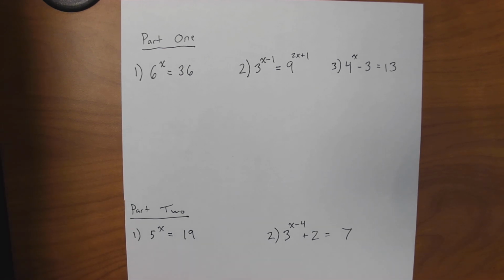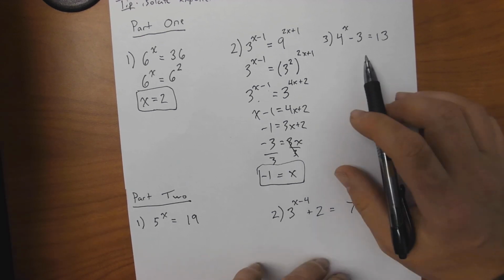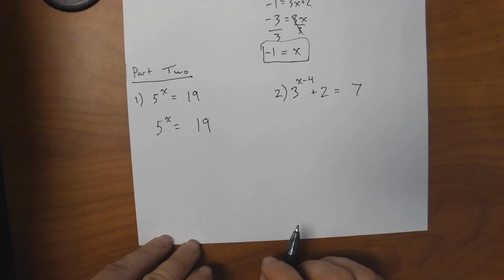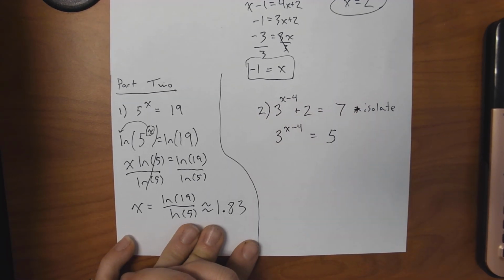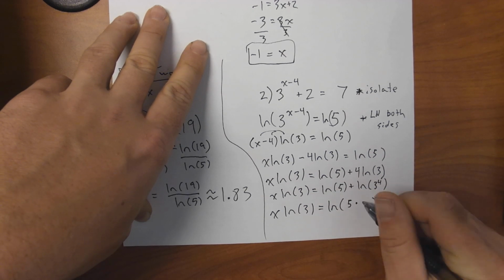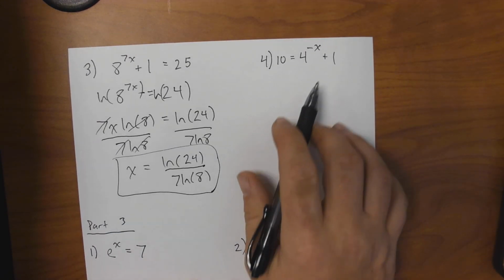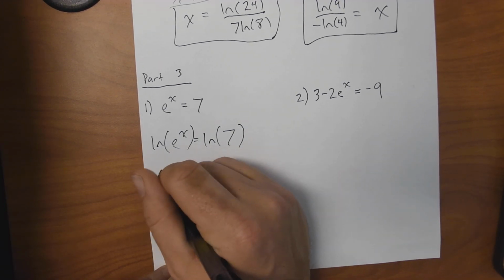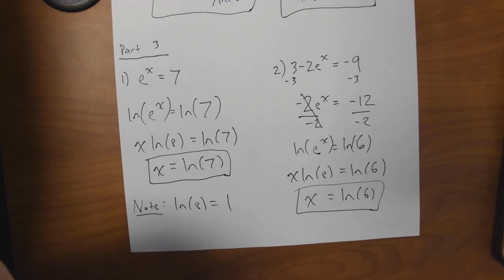SVA Exponential EQ